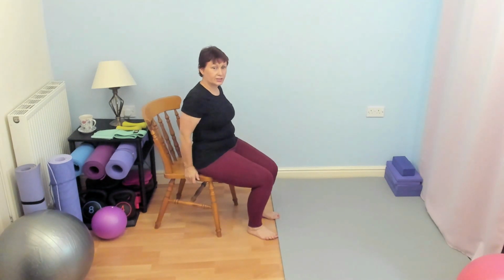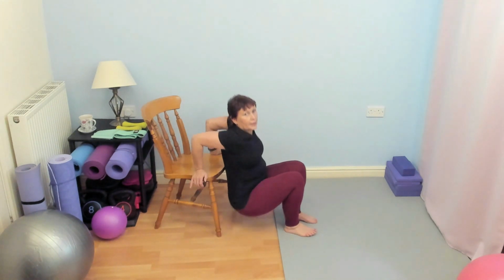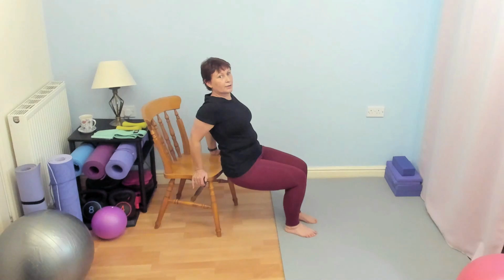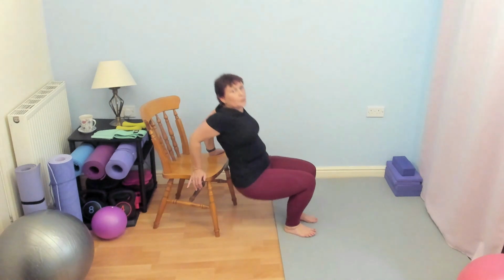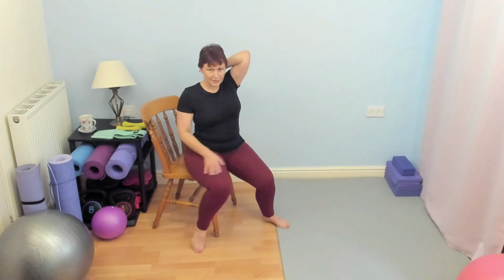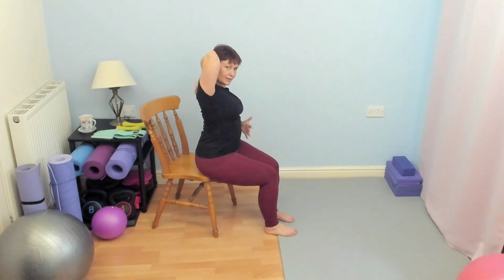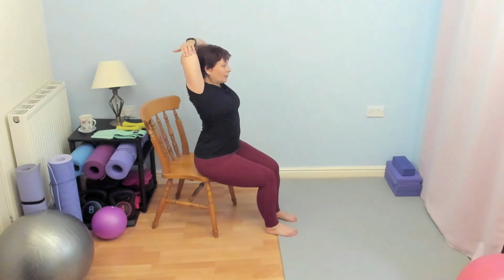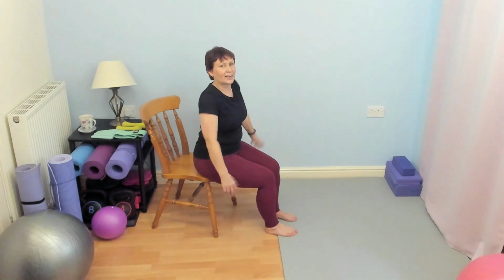How to: Seated Tricep Dips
Welcome to Keep Fit with Kim I hope you enjoy your workout with me.

I have had some requests for details of my extra-large workout mats so here goes:
Workout Mat
Pilates Blocks
Fitness Bands
Circular Resistance Bands
Pilates Ball